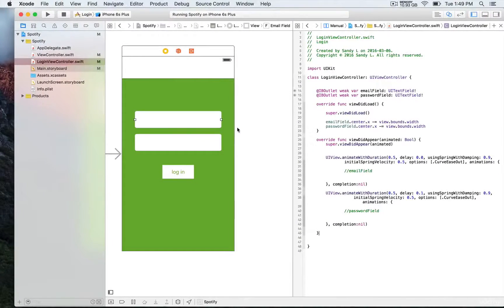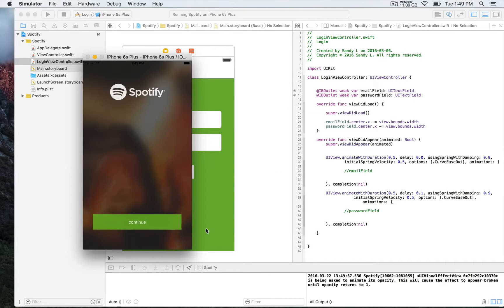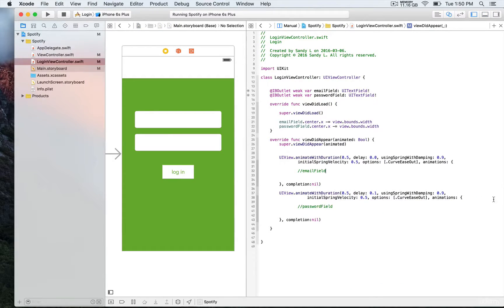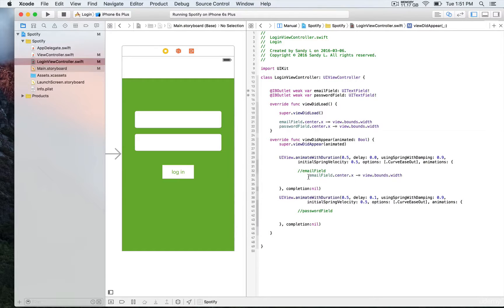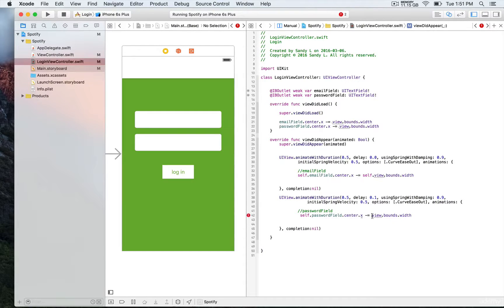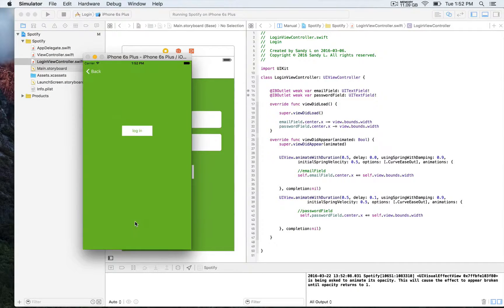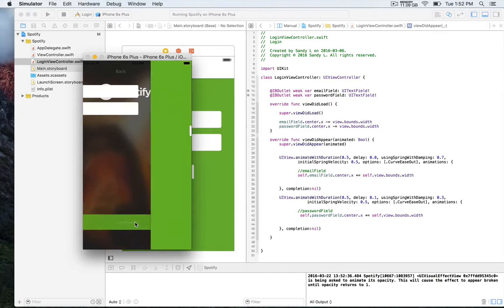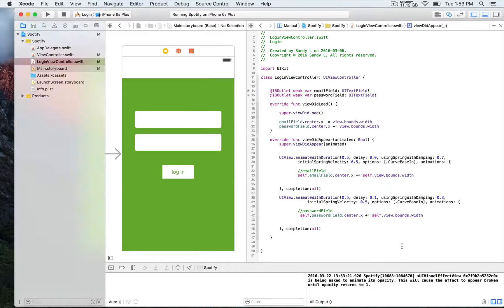iOS Animation with Swift Animating the Login Form class 7